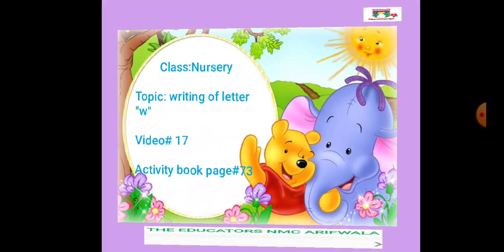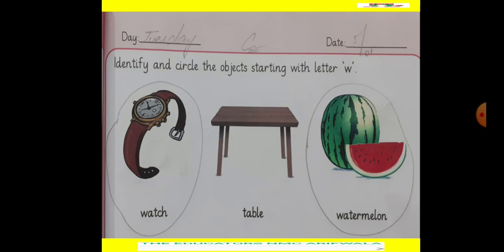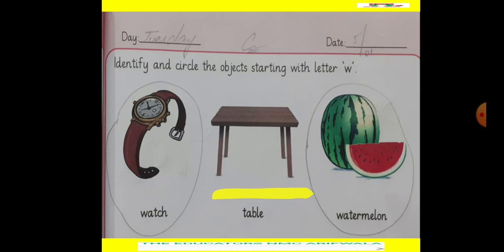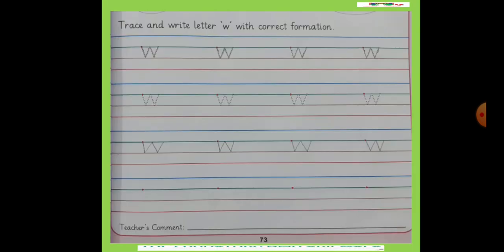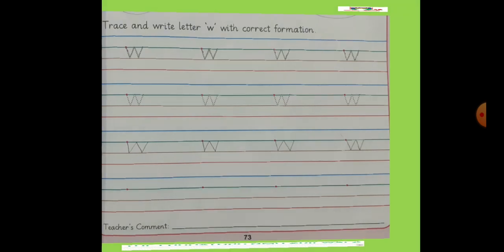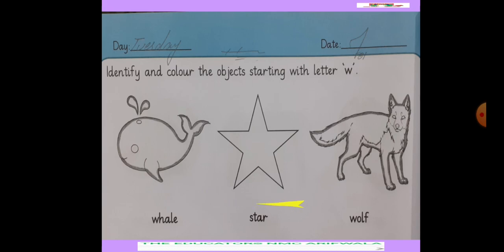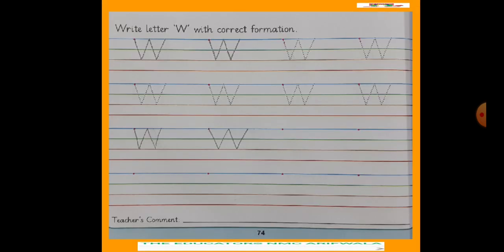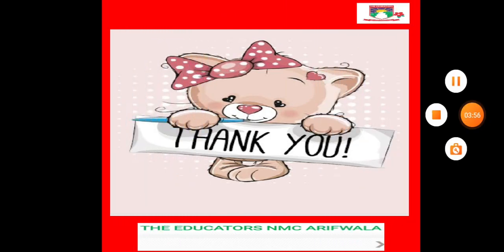Class Nursery English Video#17 5 Jan 2021